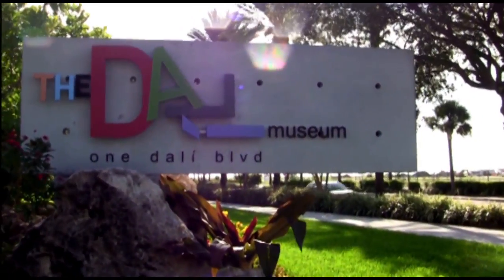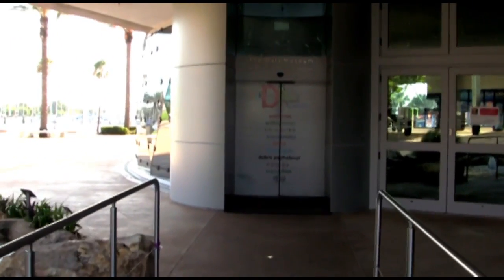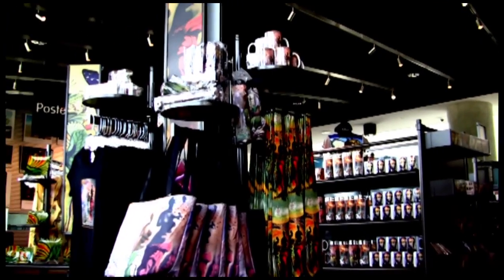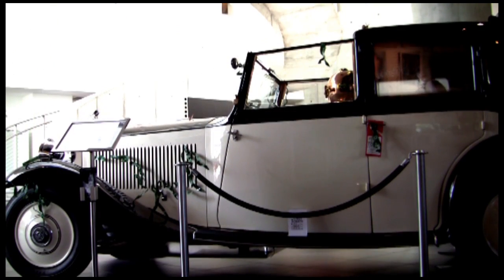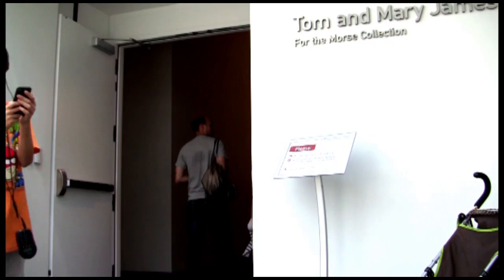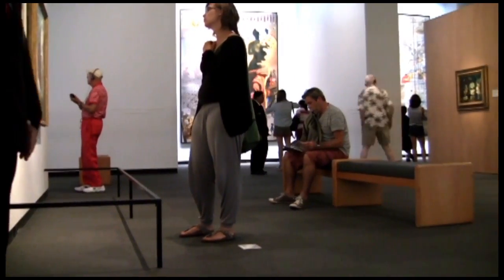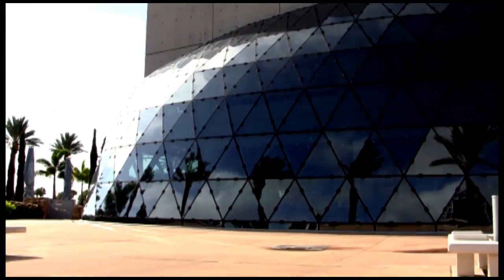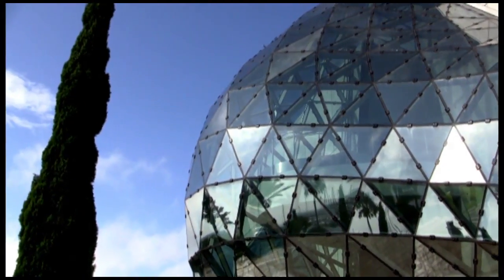Dali Museum Tour for Autism Spectrum Disorder (ASD)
Dali Museum Familiarization Tour for Autism Spectrum Disorder